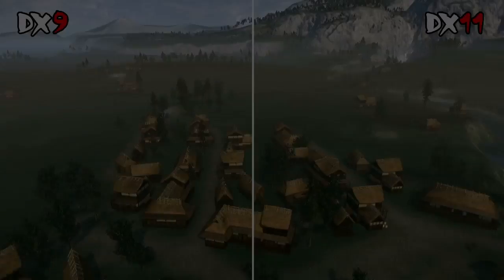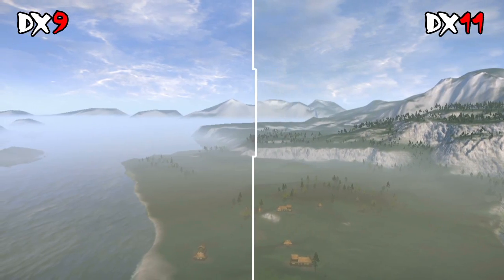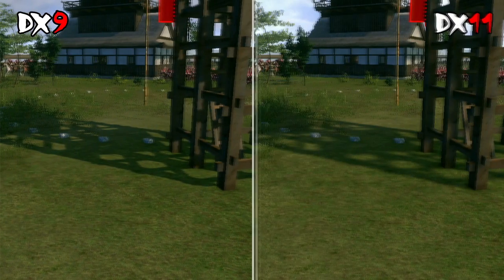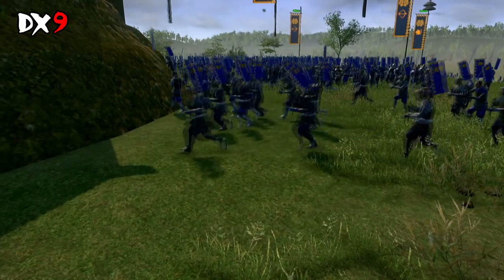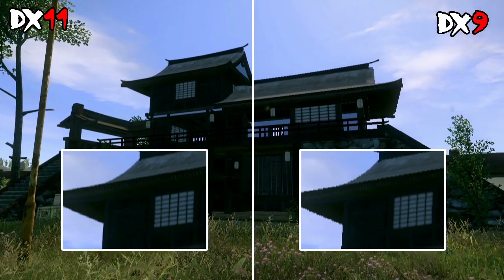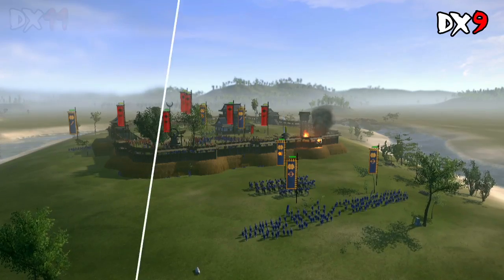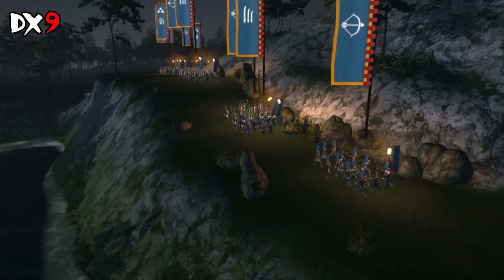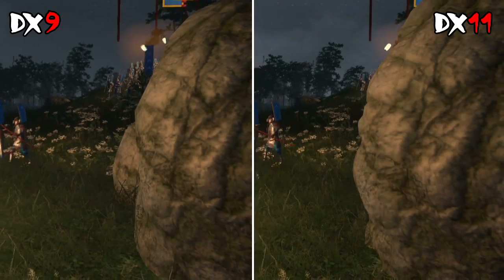AMD Gaming Evolved Total War Shogun 2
AMD partnered with SEGA and Creative Assembly on Total War: Shogun 2 through the AMD Gaming Evolved program to implement DirectX® 11 features into the game.  Richard Gardner, the Lead Graphics Developer for the game discusses these features and how AMD effectively supported the Shogun 2 team.